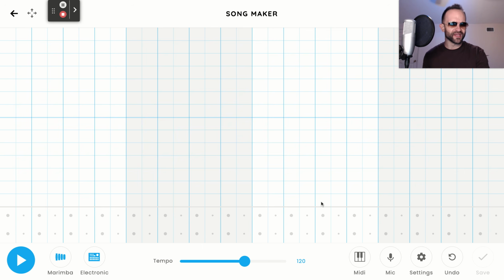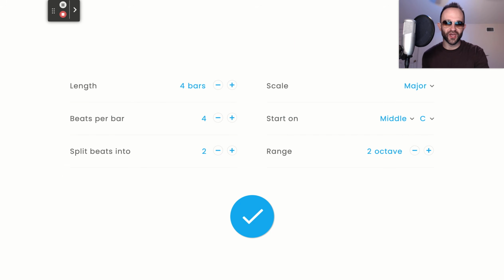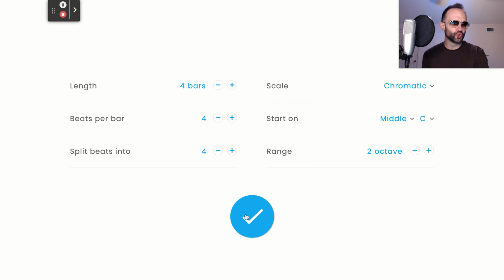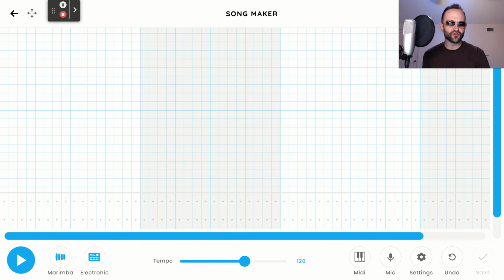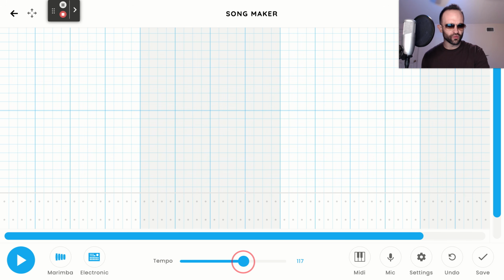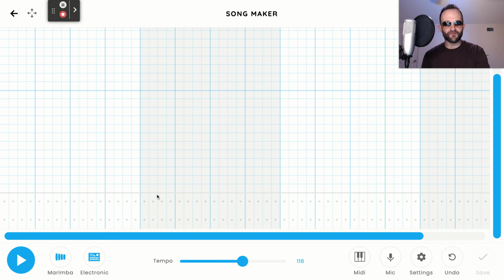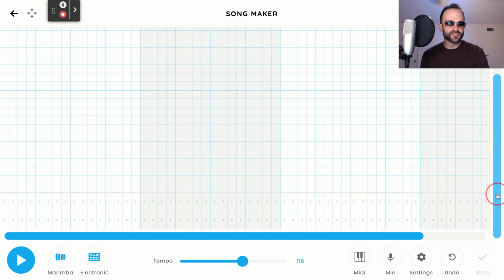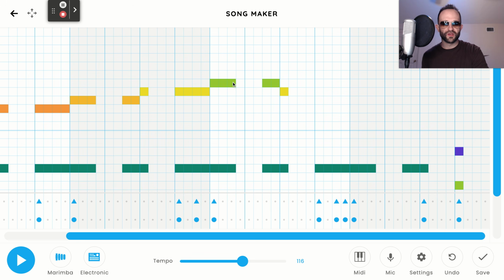AVENGERS Theme Song on Chrome Music Lab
Re-Create the AVENGERS Theme Song using Song Maker on Chrome Music Lab!

Post the link to your song in the comments below! Also, tell us your favorite Avenger!!!